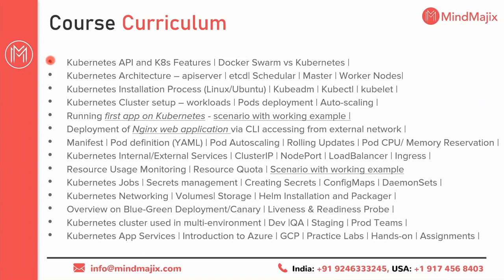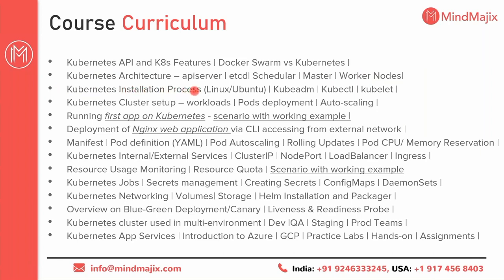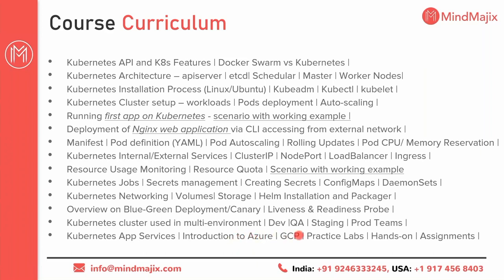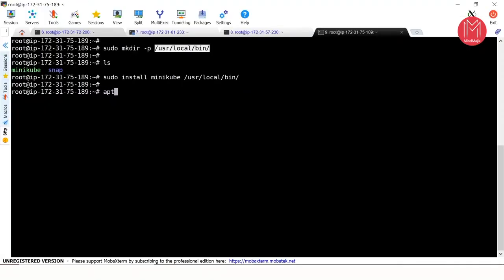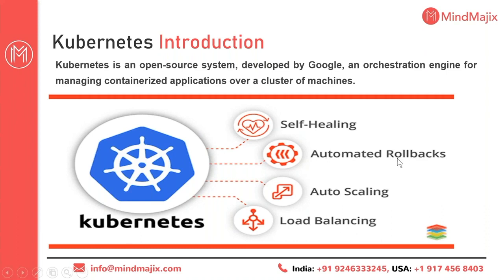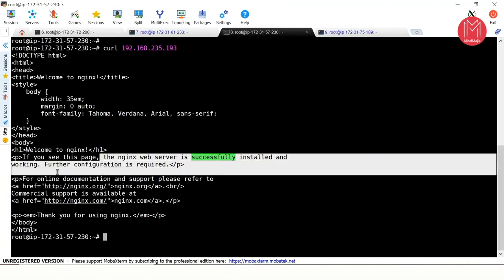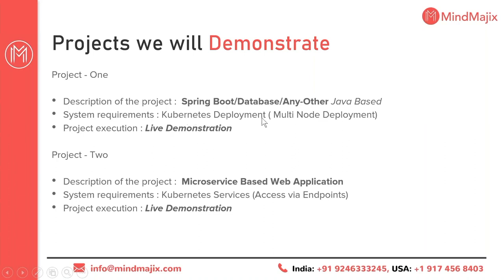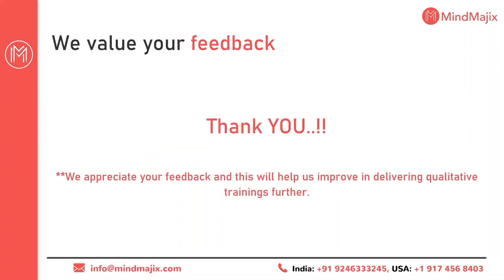Kubernetes Course | Kubernetes Online Certification Training | Kubernetes Demo | MindMajix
This MindMajix video on Kubernetes Online Training will provide you with in-depth knowledge about the extensive explanation of introductory concepts of Kubernetes and give you the basic topics which cover architecture, Kubernetes essential commands, how to access the cluster and more. It provides you with a step-by-step guide on how to use Kubernetes from scratch.

Topics Covered in this Kubernetes Video:

0:02:09  Kubernetes Course Curriculum
0:28:24  Today's Agenda
0:30:05  Installation of Kubernetes
0:42:39  Kubernetes Introduction
0:51:43  Kubernetes Architecture
0:54:17  Kubernetes Installation
0:54:39  Example
1:05:23  Course technology in the Market
1:10:36  Kubernetes Certification Available
1:13:58  Some Random Topics of the Course
1:14:10  Kubernetes Project we will demonstrate
1:15:40   Lab setup
1:16:13 Additional Course Resources
1:19:58  Kubernetes Demo questionnaire
1:20:10  Helm/Helm-Chart Installation

Skills Covered:

✅ Kubernetes Container Orchestration fundamentals
✅ Installing and Configuring Kubernetes cluster
✅ Deploying and scaling Cluster apps
✅ Understand the Pods, Volumes and Services in Kubernetes
✅ Scheduling Container Applications
✅ Auditing and Troubleshooting Kubernetes Cluster

Key Features:

👉 24/7 Support
👉 Real-life Projects
👉 Get Certified

MindMajix Containerization tools Courses